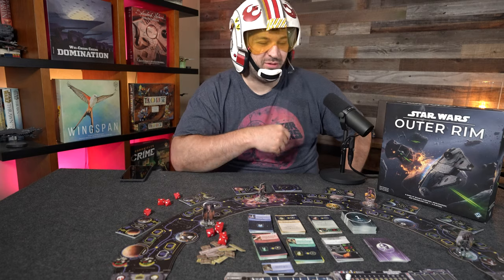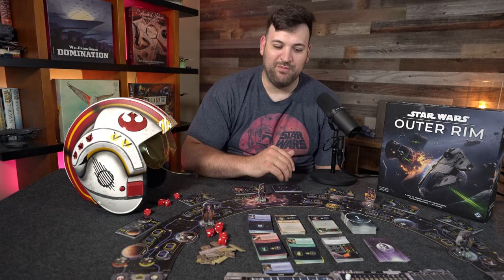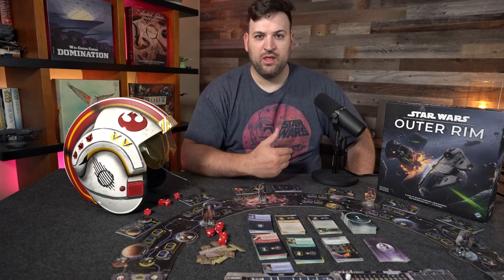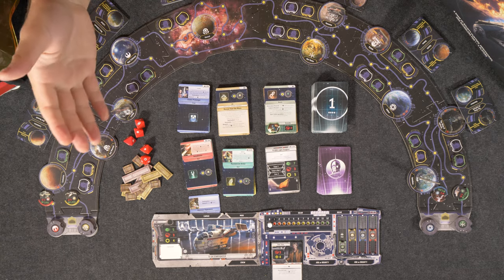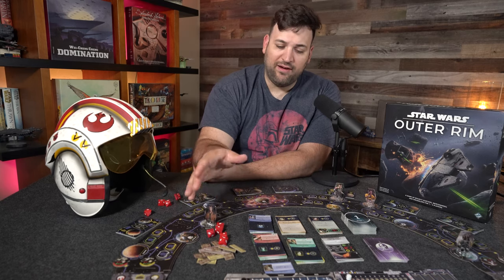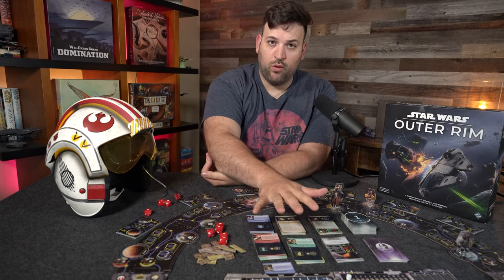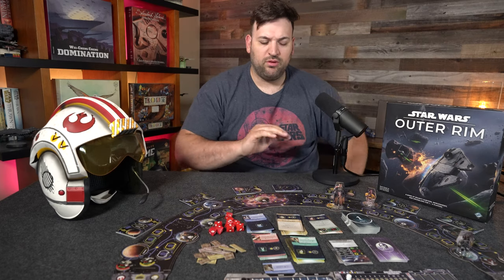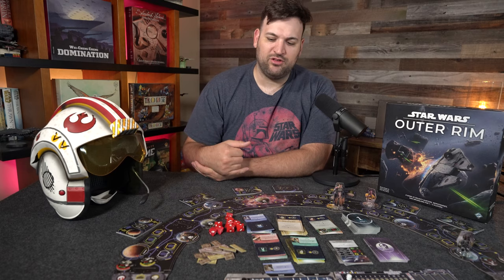Star Wars Outer Rim Board Game Review - with Game Brigade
Today we take a look at the Star Wars Outer Rim by Fantasy Flight Games.

Time Stamps
0:00 - Introduction
1:20 - Game Play Overview
14:36 - Theme
15:26 - Component Quality
19:09 - Decision Quality
22:16 -  Replayability
25:10 - Final Thoughts

Description
Take to the stars and become a living legend in Star Wars: Outer Rim, a game of bounty hunters, mercenaries, and smugglers for 1-4 players!

In Outer Rim, you take on the role of an underworld denizen, setting out to make your mark on the galaxy. You'll travel the outer rim in your personal ship, hire legendary Star Wars characters to join your crew, and try to become the most famous (or infamous) outlaw in the galaxy!

But it won't be easy since the warring factions of the galaxy roam the outer rim, hunting down the scum that has proven to be a thorn in their side, and other scoundrels looking to make their mark see you as the perfect target to bring down to bolster their own reputation. Do you have what it takes to survive in the outer rim and become a living legend?

In more detail, a game of Outer Rim takes place over a series of turns that sees players taking dangerous jobs, tracking down bounties, upgrading their ship, and more, all in service of gaining more and more fame. Regardless of the path, you take to get there, your goal is to gain ten fame, which can come from a variety of sources, such as completing your character's personal goal, collecting on bounties and jobs, delivering illegal cargo, taking down patrols from the various factions struggling over the galaxy, and enjoying the finer things in life by purchasing luxury items with your hard-earned credits.

While the path to victory may be different for scoundrels finding their way in the Outer Rim, everyone starts from the bottom with a simple starship. Your player board not only tracks your fame progress, but also contains slots for your ship, your character card, gear, reputation, modifications, jobs, and bounties.

Get Gear Here

Audio Gear
5-Way Multi Headphone Audio Splitter Connector